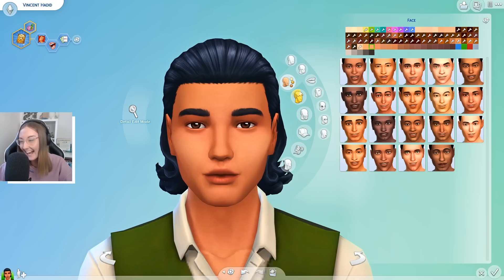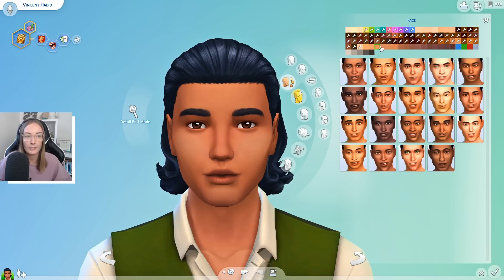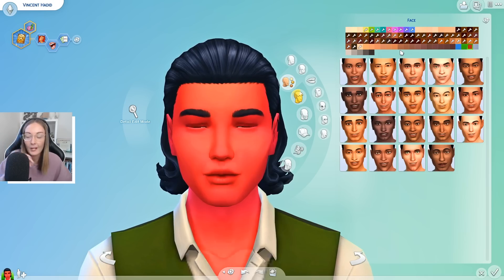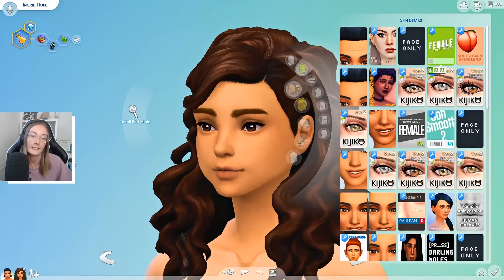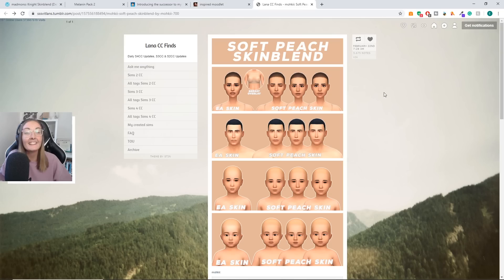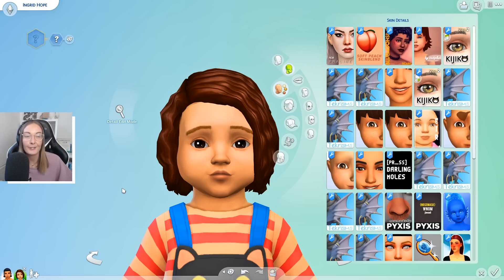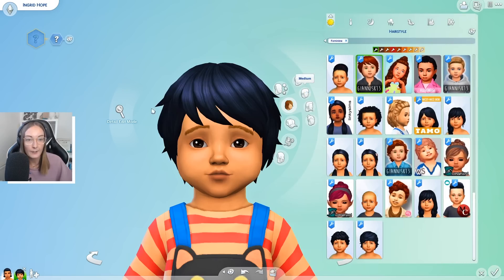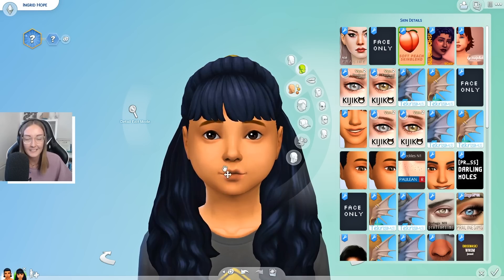Most Used CC Skins for The Sims 4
You lot are eager to know what custom skins I use for The Sims 4 so here are my go to cc skins! If you've ever wanted a sim off my gallery to look how they do when I play with them, then feel free to download these skins here

Microphone: Rode NT1-A
Screen Recorder: OBS Studio
Capture Card: Elgato HD60
Lighting: Elgato Keylight
Editor: Adobe Premiere Pro
Chair: DX Racer